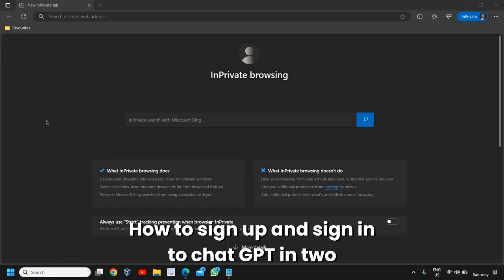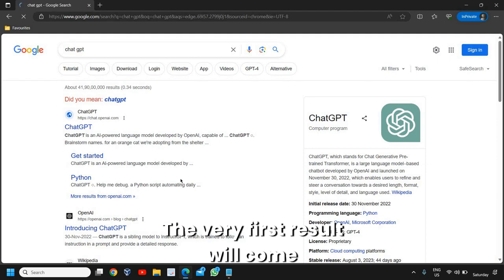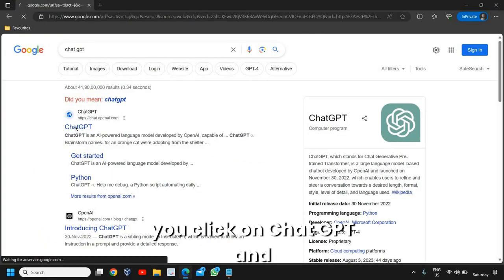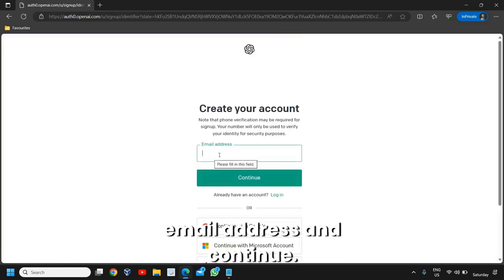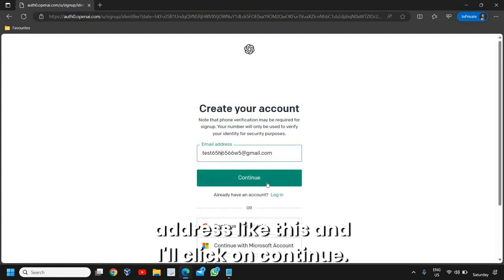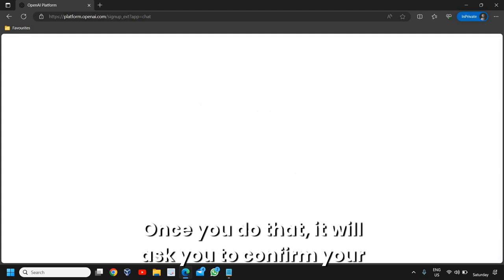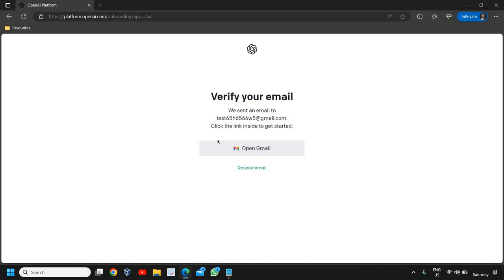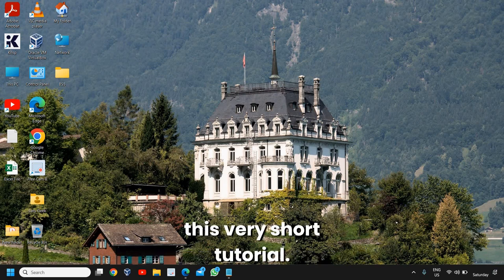ChatGPT Login Guide 2023: How to Sign In to Your ChatGPT Account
👋 Welcome to the ultimate ChatGPT Login Guide for 2023! Whether you're a seasoned user or a newcomer to the incredible world of ChatGPT, this step-by-step tutorial will walk you through the process of logging in and signing in to your ChatGPT account effortlessly.

🔐 Secure and Seamless Login:
Learn the ins and outs of the ChatGPT login process, ensuring a secure and seamless experience every time you access this powerful language model. We'll guide you through the steps to safeguard your account and keep your interactions private.

🖥️ Accessing Your ChatGPT Account:
Discover the different ways you can access your ChatGPT account, whether you're logging in from a computer, tablet, or mobile device. We'll cover tips and tricks for a smooth login on various platforms.

🔑 Troubleshooting Tips:
Encountering issues during the login process? Don't worry – we've got you covered! Our troubleshooting segment will address common login problems and provide solutions to ensure you can enjoy uninterrupted access to ChatGPT.

🚀 New Features and Updates:
Stay in the loop about the latest features and updates to the ChatGPT platform in 2023. We'll highlight any recent enhancements that could enhance your overall experience, making your interactions with ChatGPT even more dynamic and engaging.

🌐 Connecting Across Devices:
Learn how to seamlessly switch between devices without compromising your ChatGPT experience.

👍 Community and Support:
Join the ChatGPT community! Connect with fellow users, share your experiences, and get tips from the experts. We'll also provide information on where to find additional support if you ever need assistance with your account.

Stay informed about the latest developments in the world of ChatGPT, and make the most of your language modeling experience!

🚀 Ready to dive in? Click play now and become a ChatGPT pro! Happy chatting! 🌐🗨️